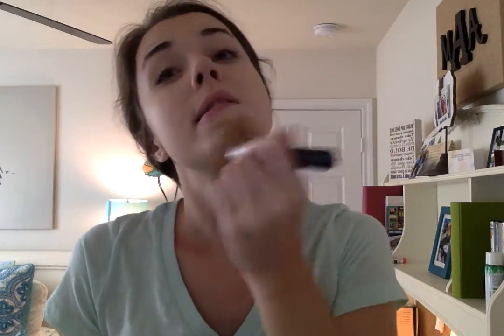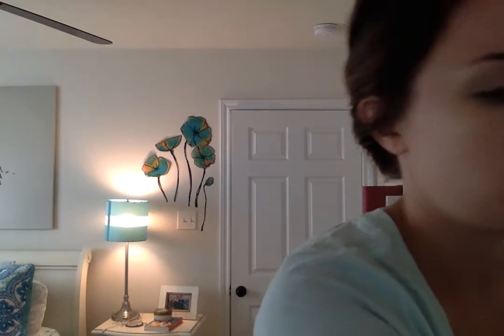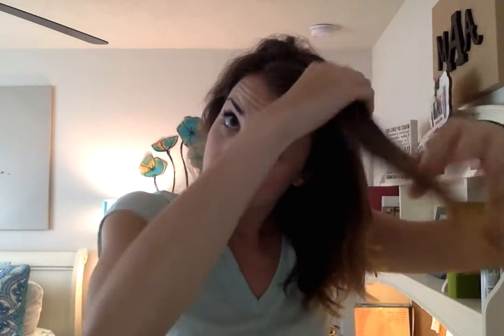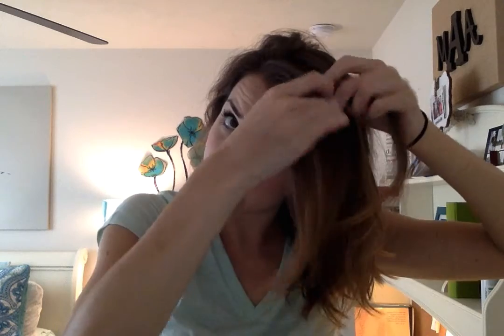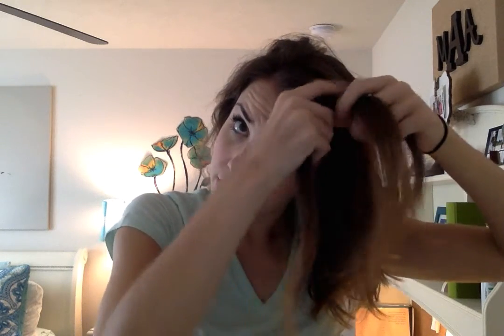Fresh in Fifteen Take-Two